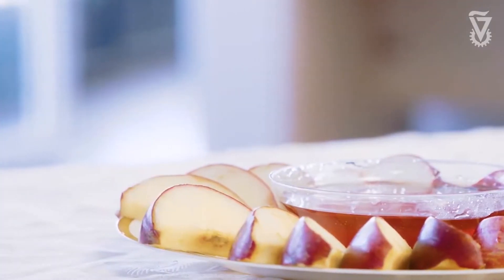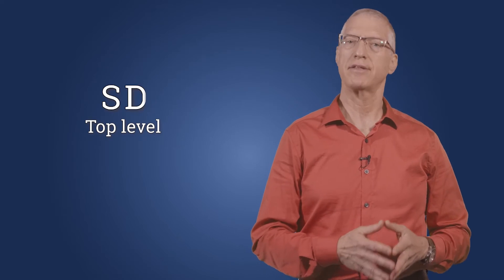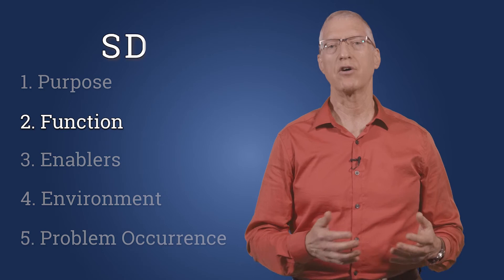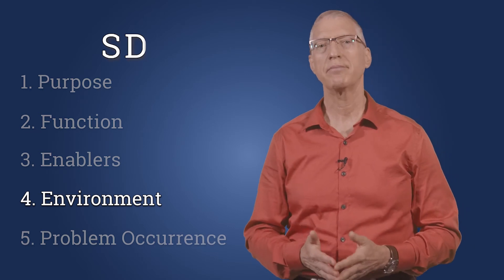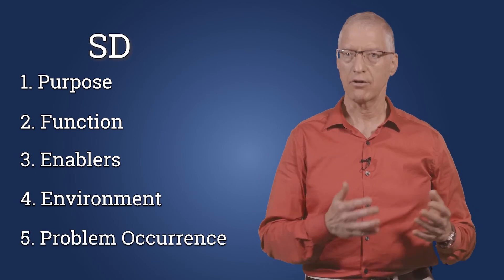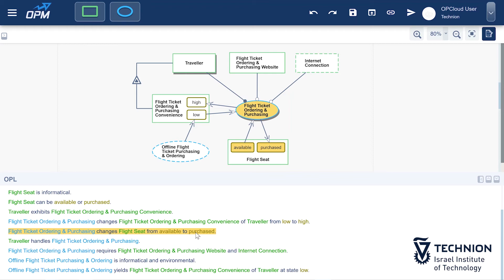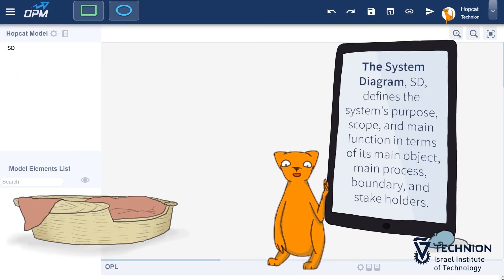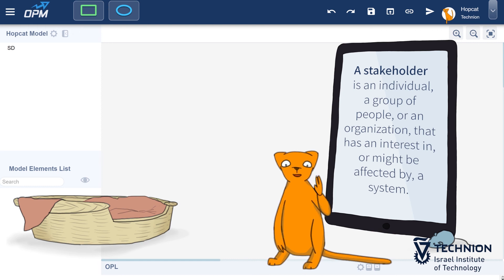211 - Top level of model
The System Diagram